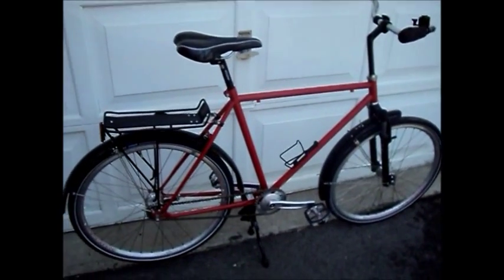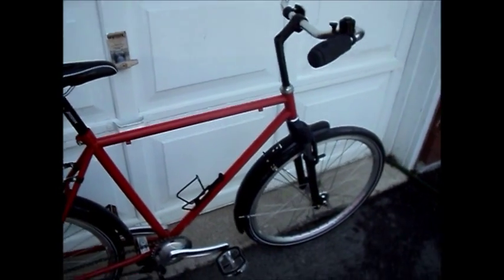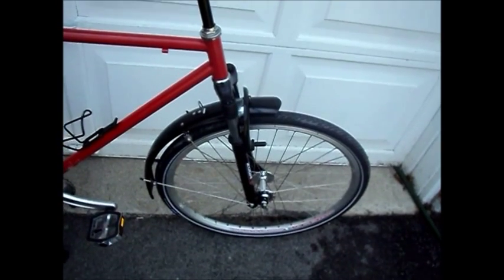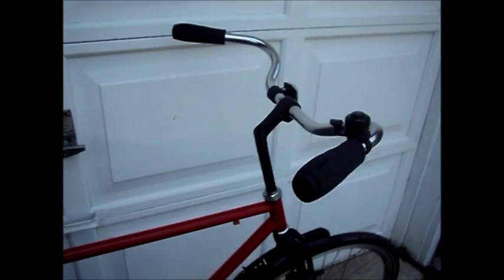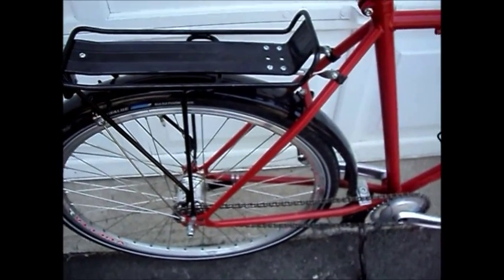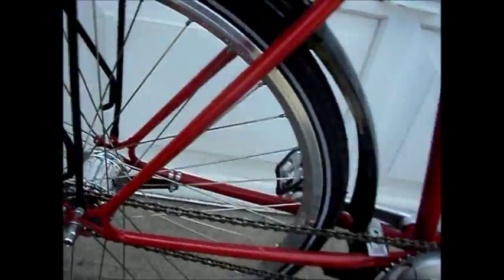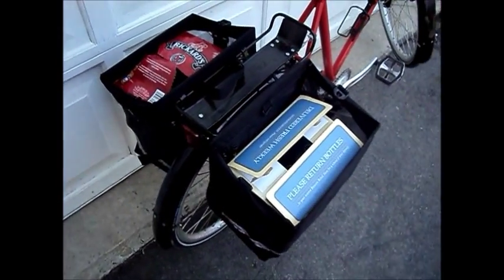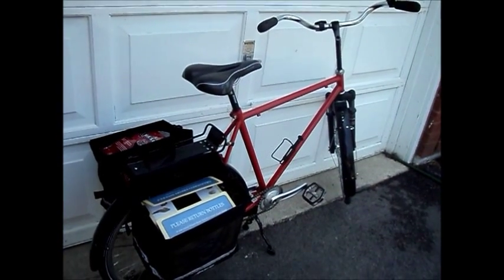Sturmey Archer S2C 2 speed bicycle